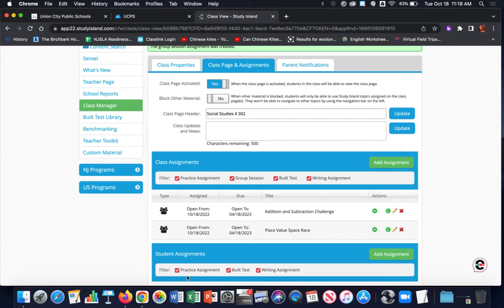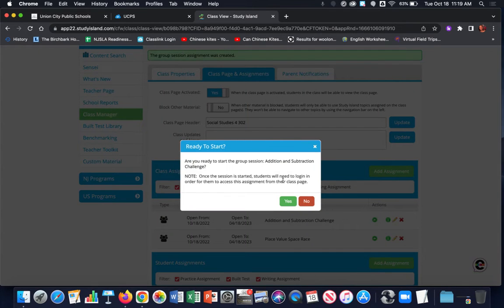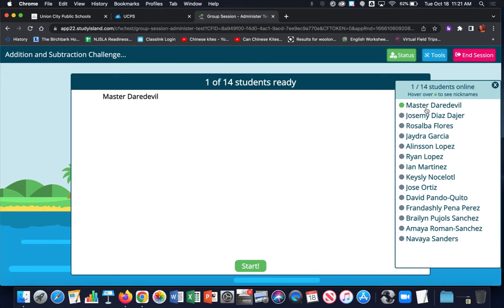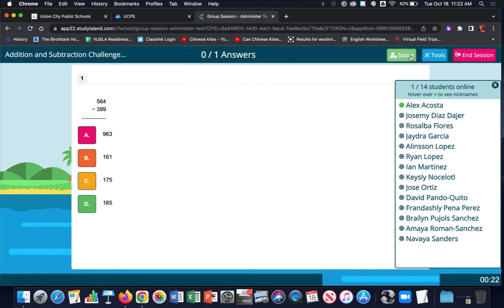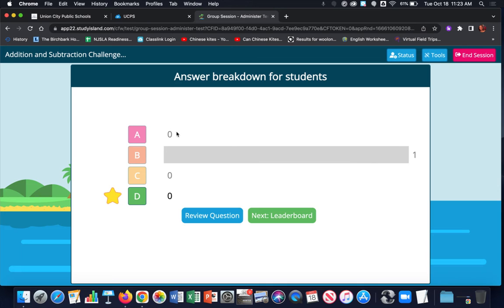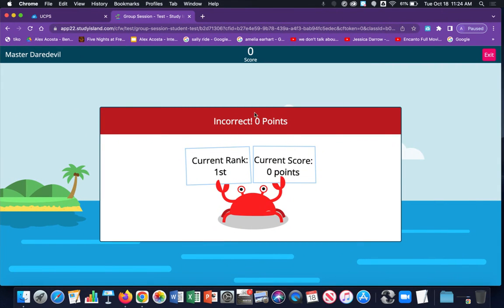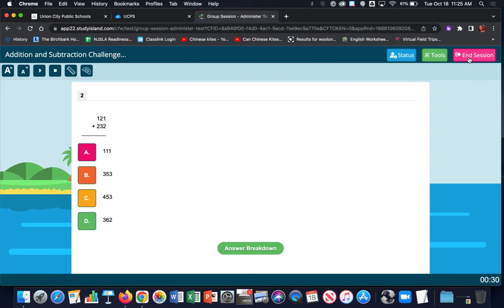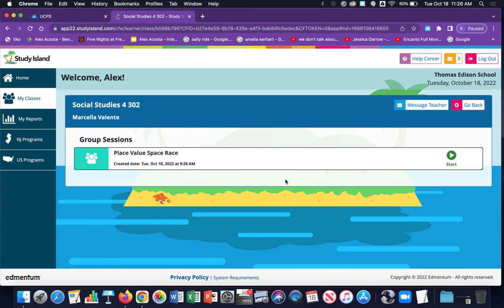Running a Challenge Group Session-Teacher and Student Perspective